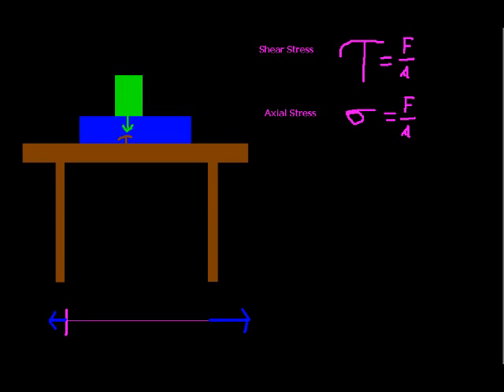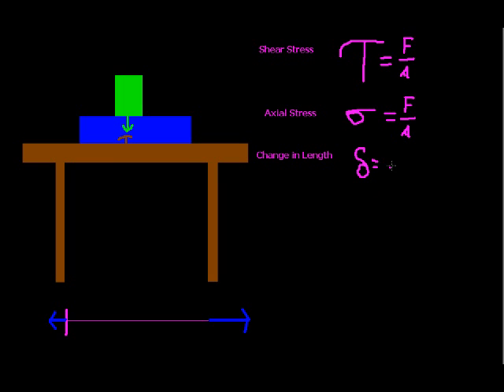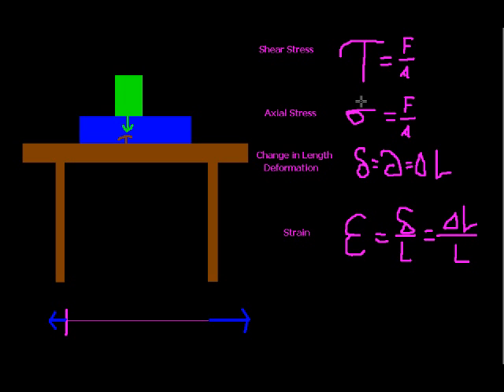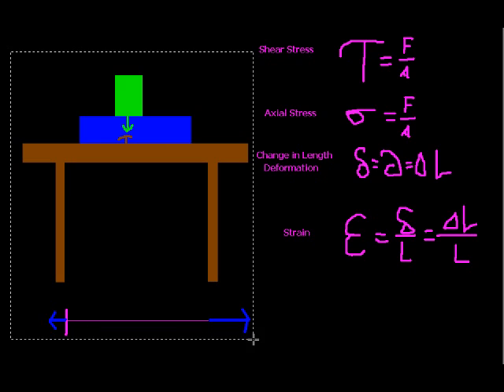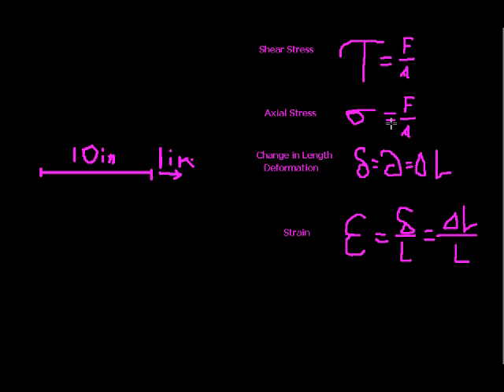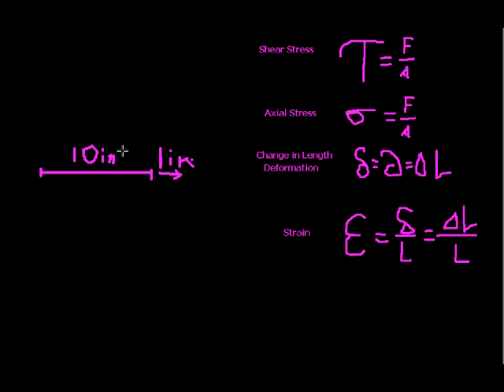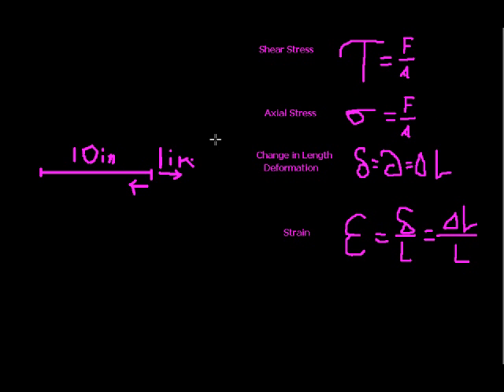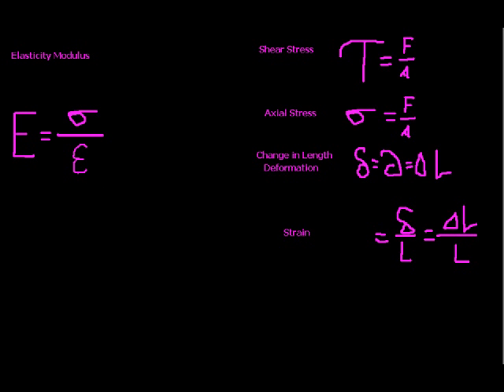Stress, Strain, and Elasticity (Part 2)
In these three videos, I teach axial and shear stress, deformation, strain, and elasticity moduli.